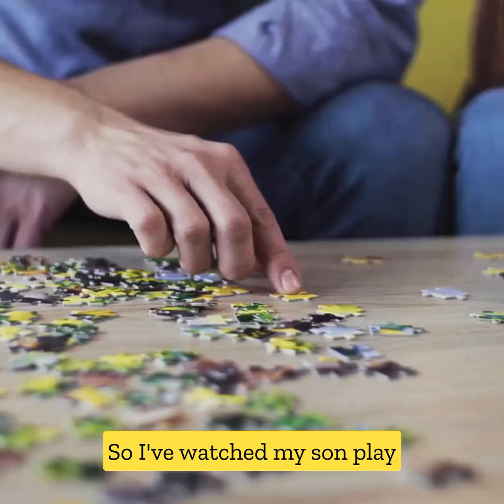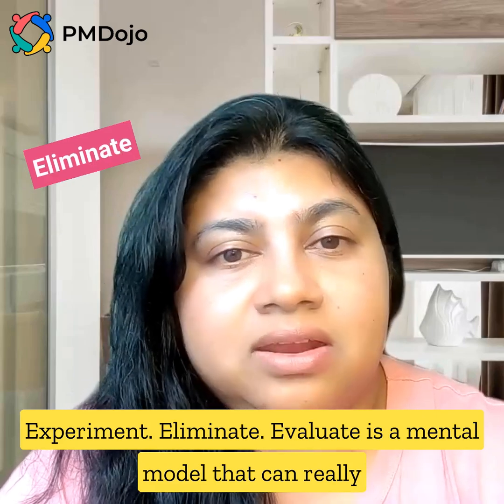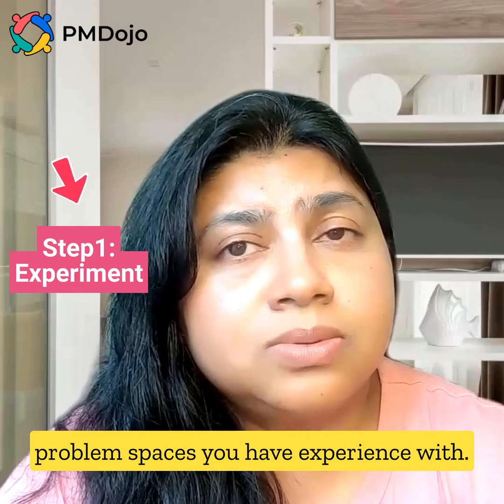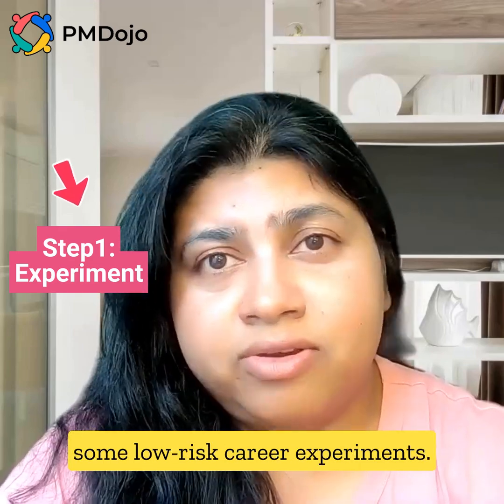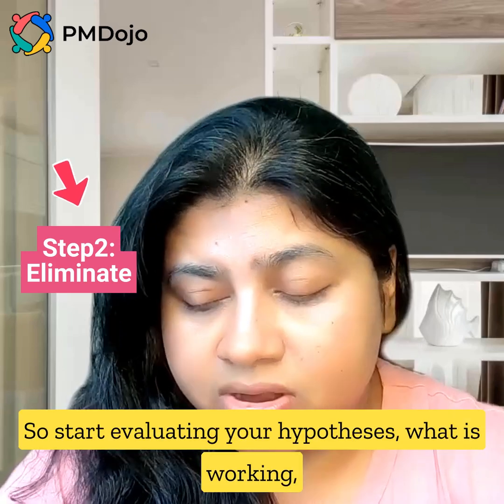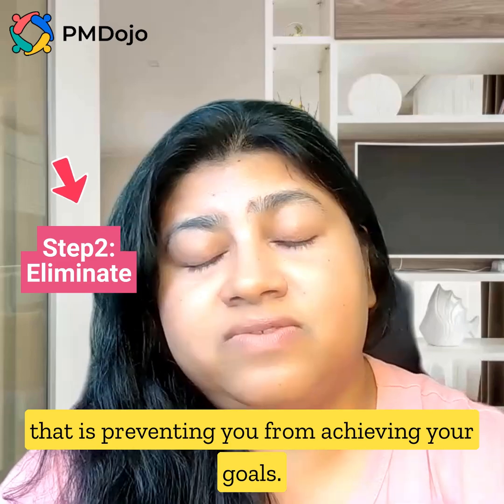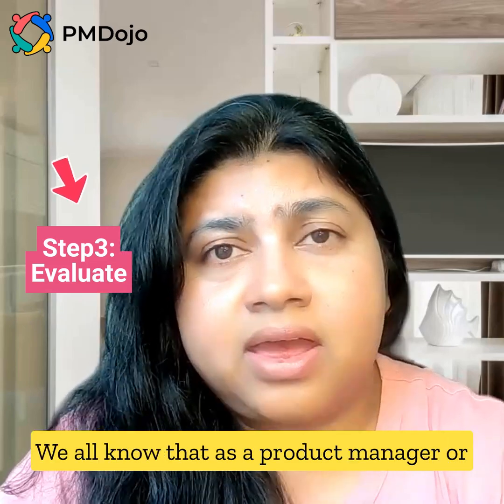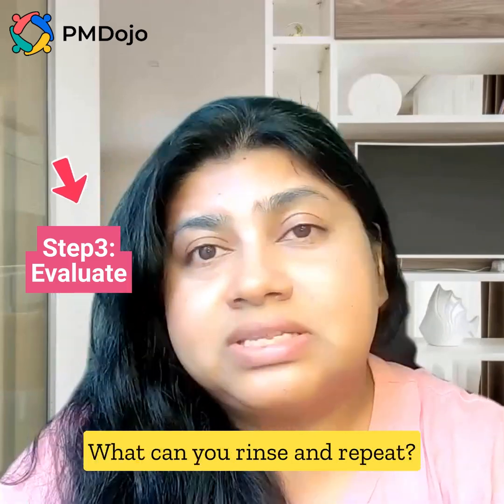🔍🗑️📈 You have to eliminate to find clarity.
Finding ourselves in the midst of career decisions is always nerve-wracking. Whether it is your first career pivot or the 100th, that feeling of "Where do I even start?" or "What if I am wrong?" rings a bell every single time.

I started there and also found myself in those career forks many times. And so does every single person.

I have watched my son play with puzzles many times. He would try different pieces, remove the ones that don't fit, and rethink his next step. This helped him see patterns and would lead him to the bigger picture.

🧩👦 Solving a puzzle is like solving a problem in life.

This is what I have come to realize, that I wish I knew 15 years ago:

🔬🗑️📊 Experiment. Eliminate. Evaluate.

Let's suppose you have moved to a new city or even a new country and you are looking to find your first or next opportunity in product or UX. You don't know many people. You ask yourself which events can you go to, or what domain should you focus on.

This is how you can use the mental model of Experiment. Eliminate. Evaluate.

1️⃣ Experiment:
Identify people, domains, direct or adjacent problem spaces you have experience with. Identify your strengths and gaps.

Start finding the dots to connect. Timebox and design a few experiments to get some insights. These links will form the basis of your experiments.

2️⃣ Eliminate:
Doing the same thing over and over again and expecting a different result does not work. If we don't then we will get stuck here.

Start eliminating your hypothesis (or park them for now) from step 1️. See where you are able to get traction and double down on this

3️⃣ Evaluate:
Reflection is golden in our lives.

Look at the hard insights and data you are gathering from your career experiments. Rinse and repeat.

👉 Why is this mental model so useful? We learn by doing. And this helps us overcome "analysis paralysis" or worse "perfection paralysis" and take action towards our goal.

🍀💪 Reach out if you need help transitioning to Product Management or UX this year. Let's get you hired! 🎯